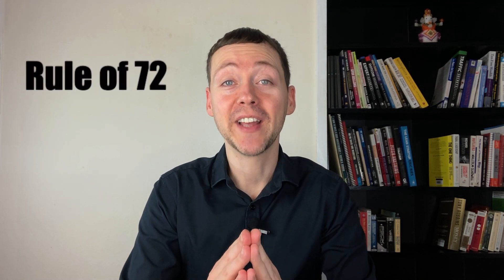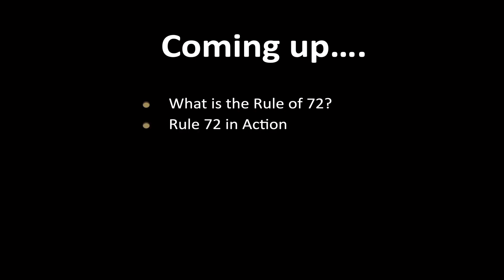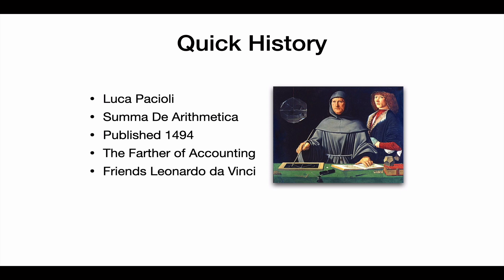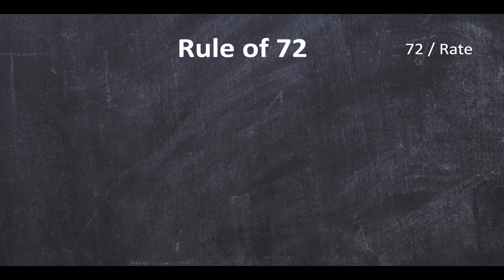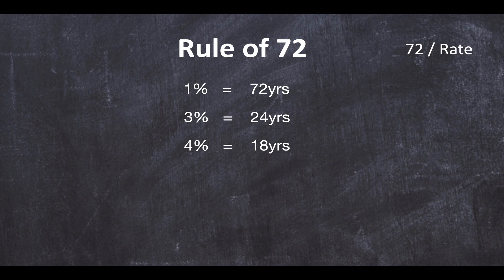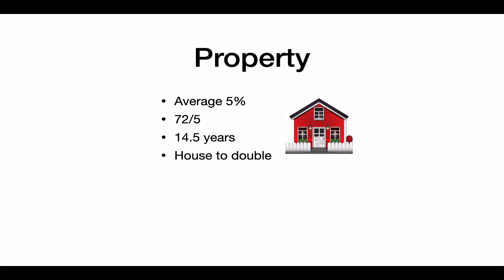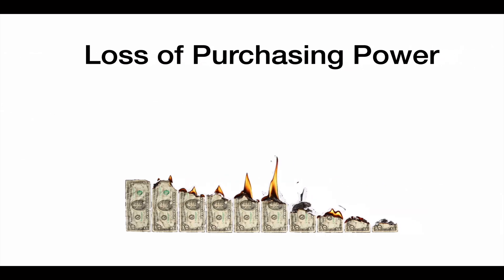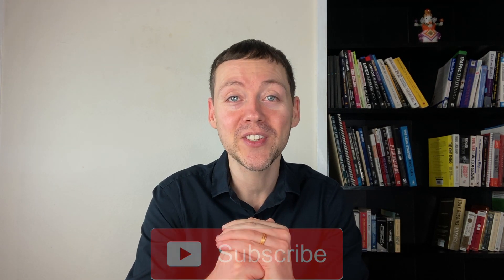The RULE OF 72 Explained // How Long To Double Money with Compound Interest!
The Rule of 72 explained in plane English. This simple equation or formula shows you how long it will take to double your money with compound interest.

In this video we will be going over:
2:03 - What is The Rule of 72?
3:04 - How Long To Double Your Money
5:54 - Other Useful Rule 72 Examples

This rule dates back over 500 years! It shows & explains the true impact of compounding and compound interest. By the end of this video, you will know a quick and easy way to workout how long it takes for an investment to double your money at any given rate of return.